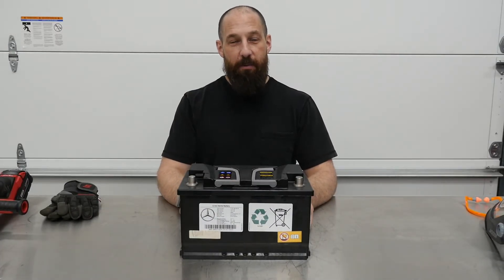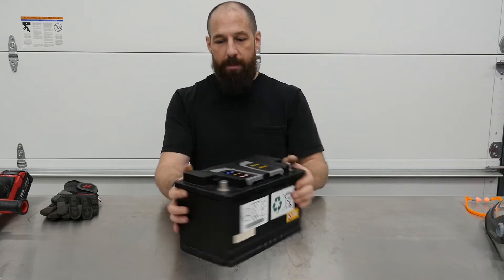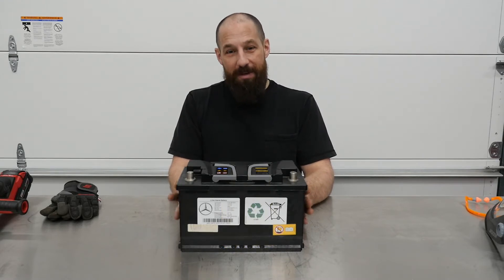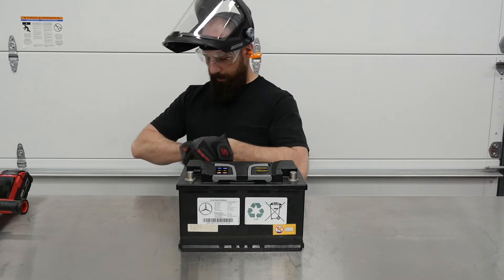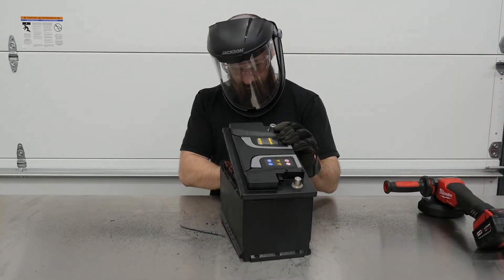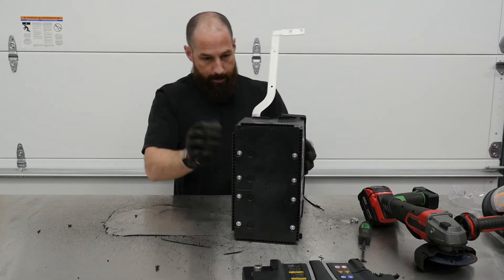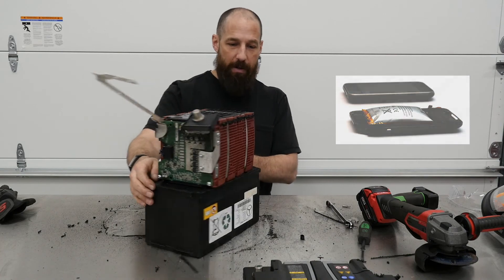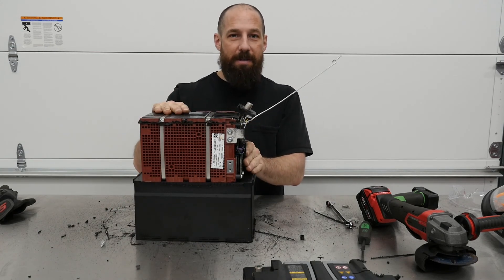Cutting open a Mercedes-Benz 12v lithium ion battery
Ever wonder what's inside a 12 volt lithium-ion battery? So did I. Here's a look inside of one. Note: the battery was disposed of properly in accordance with local laws.